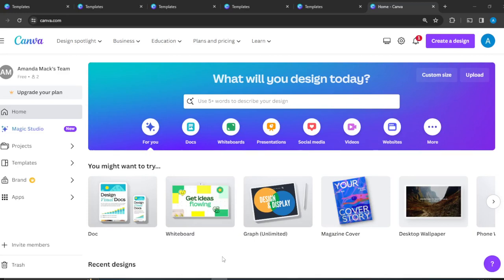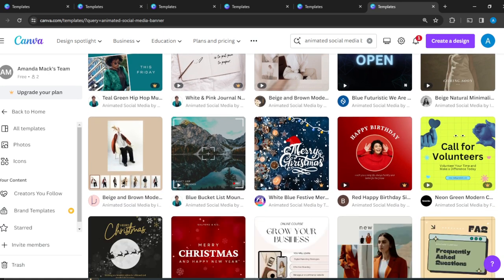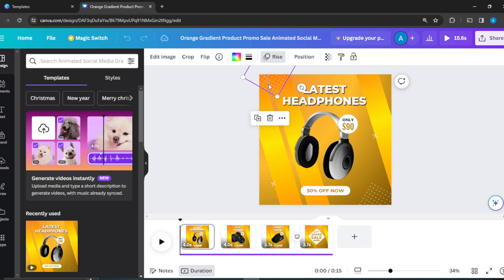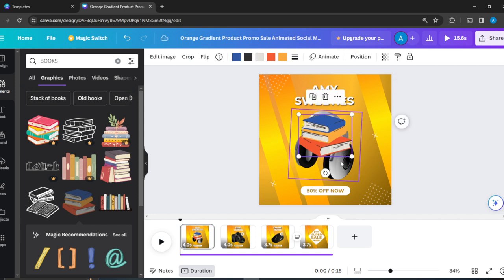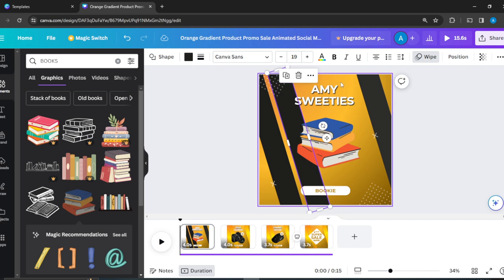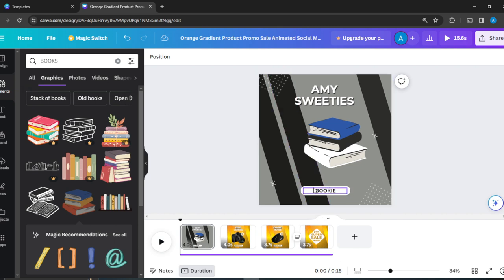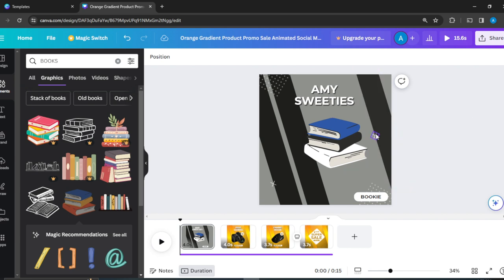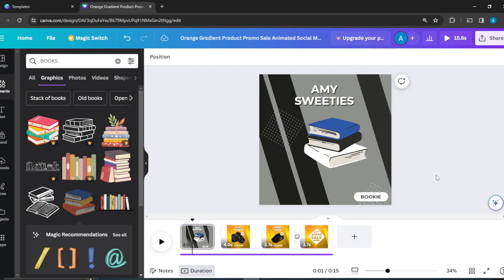How To Make An Animated Social Media Banner Using Canva (Quick Tutorial)​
Today we talk about How To Make An Animated Social Media Banner Using Canva , so stay until the end of the video to see the full explanation.